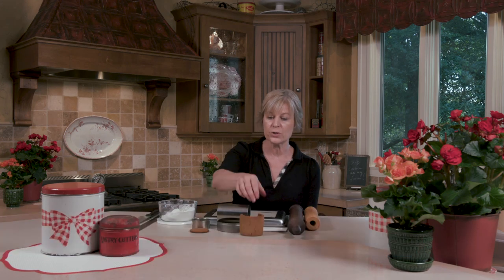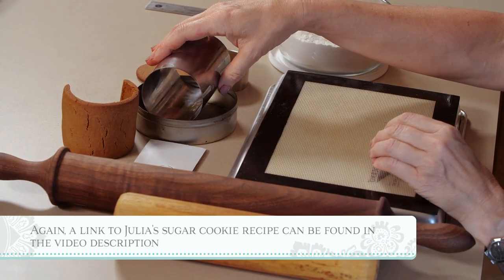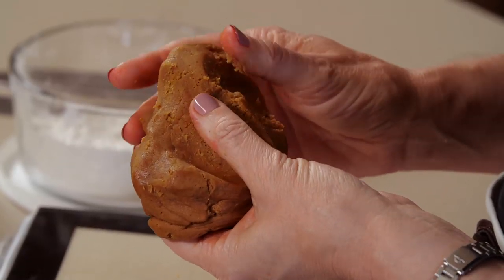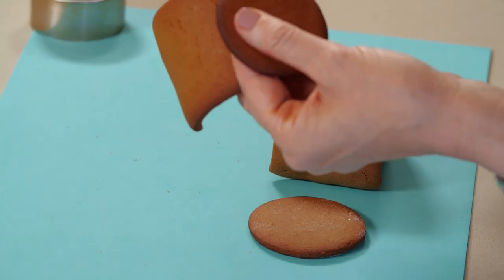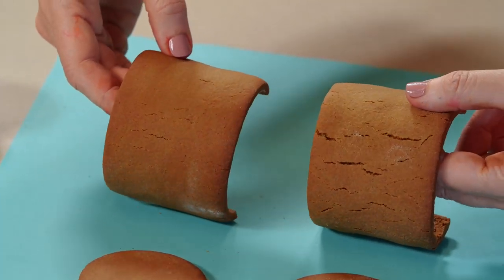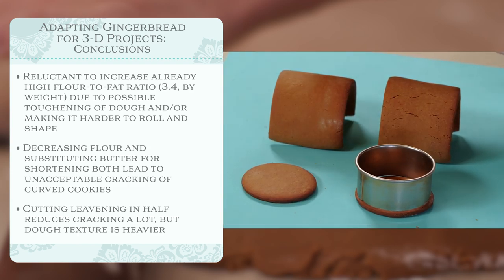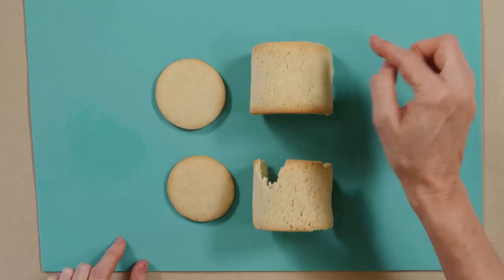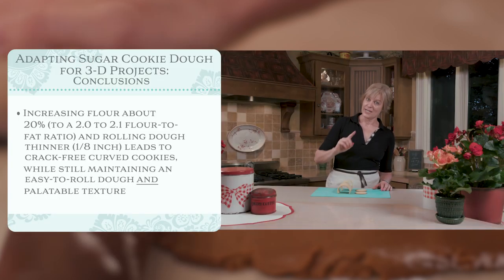How to Adapt Cookie Dough for 3-D Projects: A Series of Controlled Recipe Tests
Hi, everyone! I can’t tell you how many times I’ve been asked if gingerbread is the only cookie dough that can be used for 3-D projects. Or why some doughs crack and spread, and others don’t, when baked over curved surfaces or molds. And so . . . I decided to create this video to answer these questions definitively, once and for all! This video is less demonstration and more lecture, controlled experiments, and food science, so I encourage you to get comfy, get rid of any distractions, and take out a notebook or laptop to record key points along the way. In other words, this video requires more concentration than usual! :)

In it, I examine both the recipe- and process-related variables that make my Cutout Cookie Gingerbread (the dough I most often use in my videos) perform well for 3-D projects. (I briefly touched on these topics in my earlier “Cutout Cookie Gingerbread Dough” video, link below, but here I go much deeper.)

In a nutshell, the less any dough spreads, the less it will crack and distort when shaped and baked on curved 3-D surfaces. Through a series of controlled tests of my gingerbread, I explore the impact of four recipe-related variables on its spreading: (1) flour-to-fat ratio, (2) type of fat (butter versus shortening), (3) amount of leavening, and (4) use of egg. As for process-related variables, I mean those that relate to dough handling, such as how thin the dough is rolled and whether it is chilled after rolling and before baking. I test those variables with my gingerbread as well.

BONUS: Once the results of my gingerbread experiments are in, I then apply those lessons learned to my Signature Sugar Cookie Dough, which typically spreads and cracks a lot more, and turn it into an awesome dough for 3-D work too!

IMPORTANT: The aim of this video is NOT to give you exact formulas for adapting your own recipes - that would be virtually impossible to do without knowing your recipes and testing them myself. Rather, the intent is to: (1) demonstrate that gingerbread isn’t the only dough that can be used for 3-D work and (2) highlight the variables that most impact dough spreading so you can successfully adapt your own recipes. (Or, if you don’t want to do that, just use mine! :) Recipes below!)

MY MOST COMMONLY USED TOOLS:
Many are here in my new Amazon store

RELATED LINKS:
Cutout Cookie Gingerbread and Signature Sugar Cookie Recipes (both as written in my books and as adapted in this video for 3-D cookie projects)

Videography/Editing by: Two5:7North Grant and Ashleigh Murphy